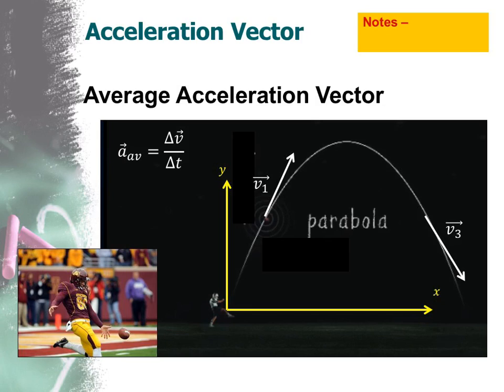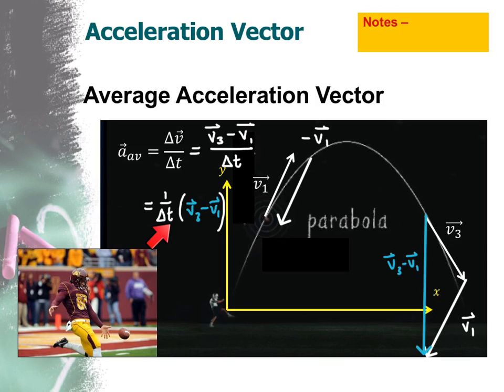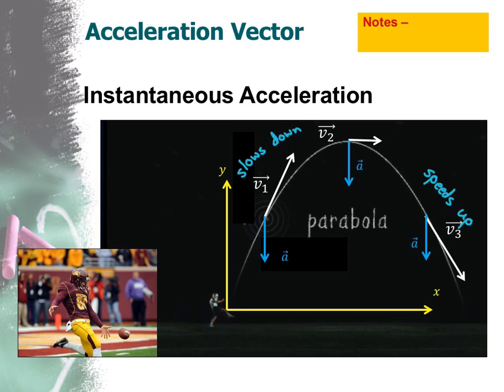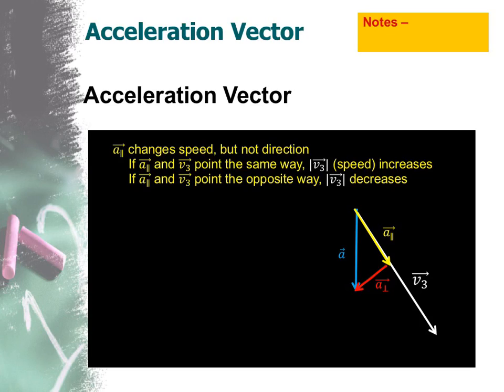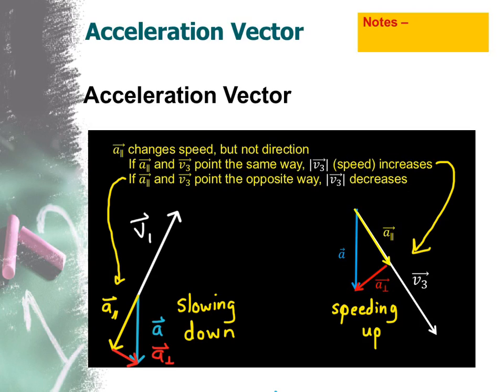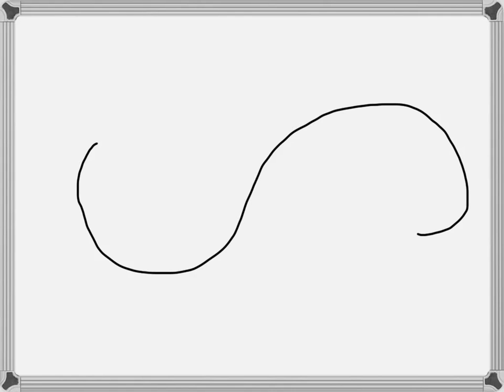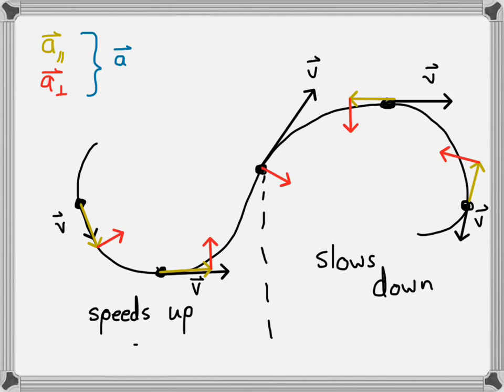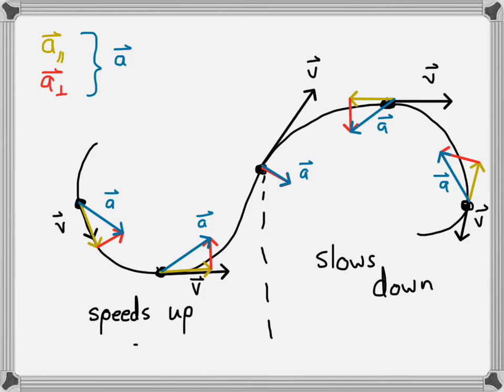Velocity and acceleration in 2-D